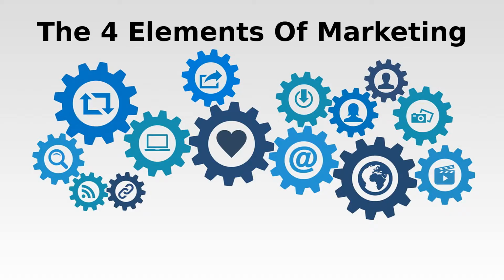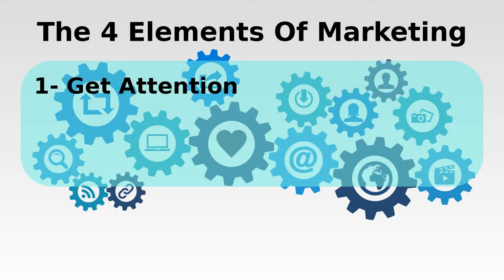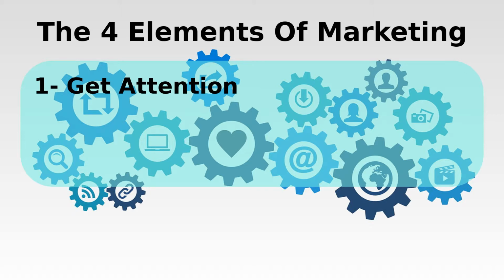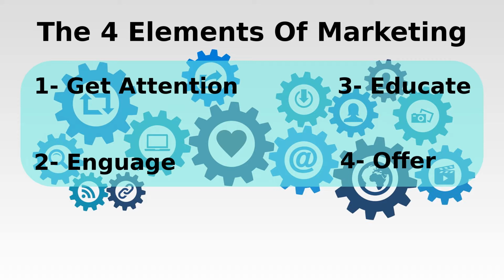Dominate Your Market With These Web Ideas | With Odin Zavier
In this video we look at Dominate Your Market With These Web Ideas.

Joining us is special guest Odin Zavier from The Canadian Marketing Team to present The 4 Elements of Marketing and how they apply to websites.

I go over what "above the fold" is in websites and what contents you should put there, as well as the importance of consistency on your website.

To sign up for our webinar - Five Keys To Beat The Competition With Your Website on March 28, 2019 at 6:30pm Pacific Time - go